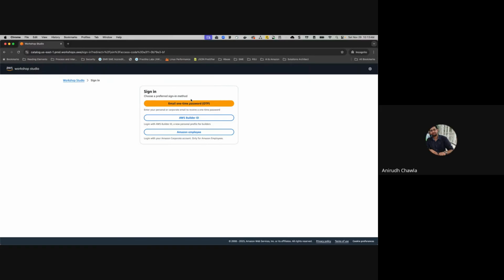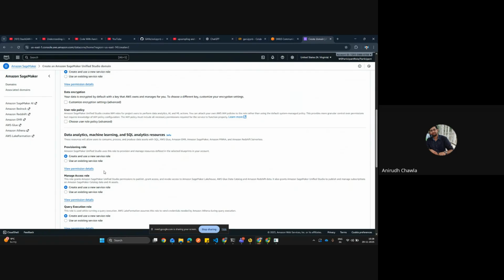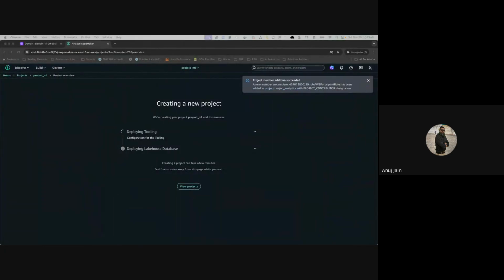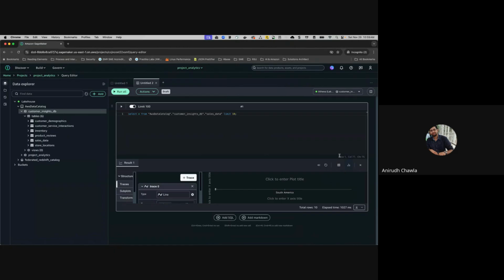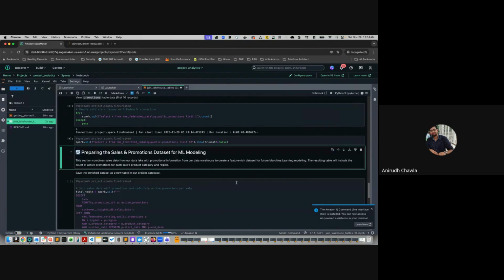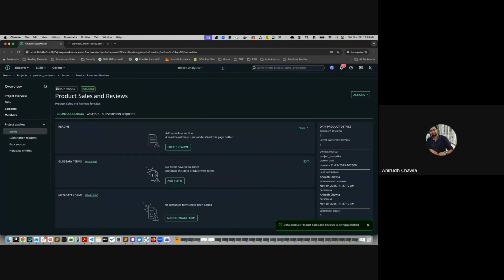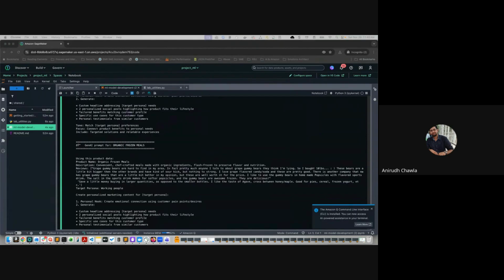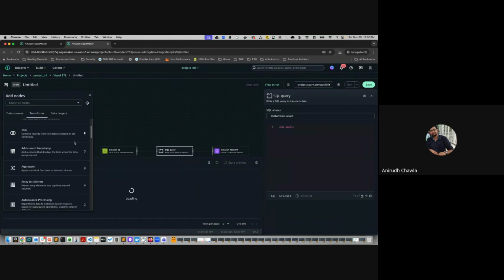Workshop: Build a GenAI-ready data foundation with next gen Amazon SageMaker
Join us for a hands-on workshop from Anirudh Chawla, an Analytics Specialist - SA at Amazon Web Services (AWS) India, around building a Generative AI-ready Data Foundation with Next-Generation Amazon SageMaker.

In this session, you'll learn how to prepare, manage, and optimize your data pipeline to enable GenAI workloads using the latest SageMaker capabilities.

He will walk through real-world scenarios, best practices, and live demos to help you accelerate model development and deployment. Whether you're building proof-of-concepts or scaling enterprise AI, this workshop will equip you with practical skills to get started.